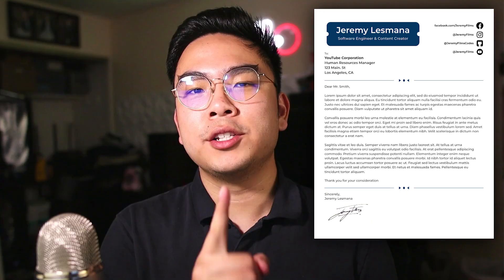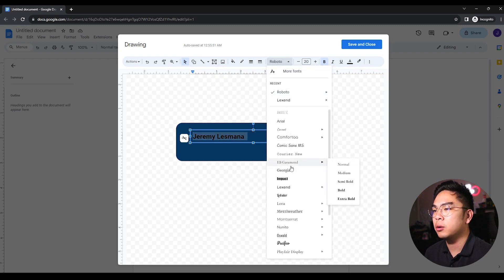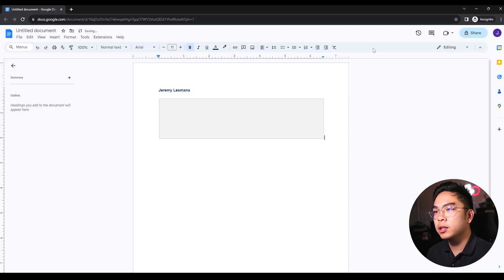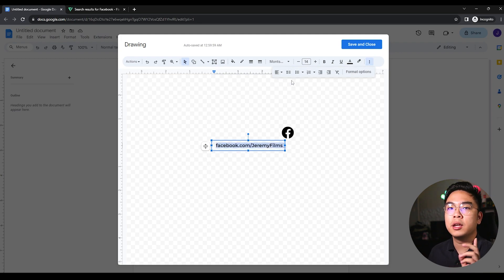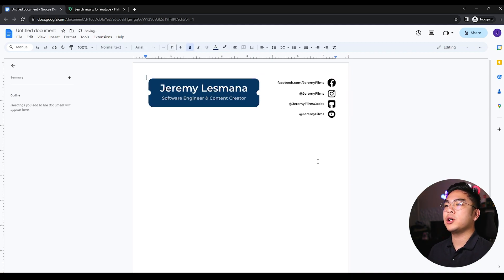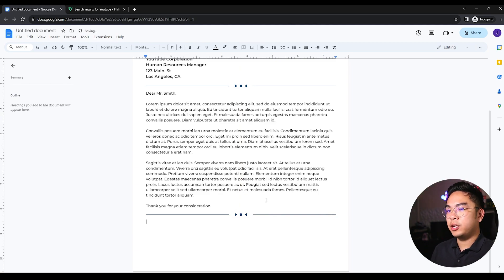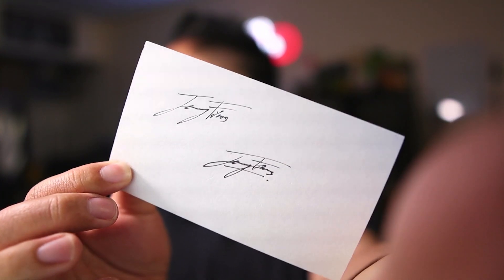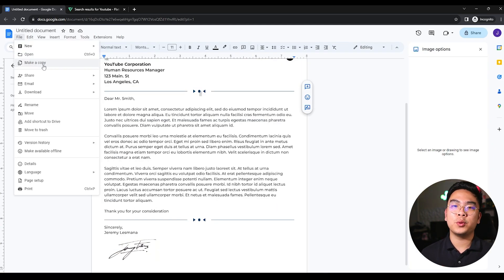How to Format a Professional COVER LETTER in Google Docs! *TUTORIAL*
In today's video I want to talk about how to create and format a clean, minimalistic, and modern cover letter using Google Docs!

Be sure to also check out my tutorial on how to make a professional resume with Google Docs as well